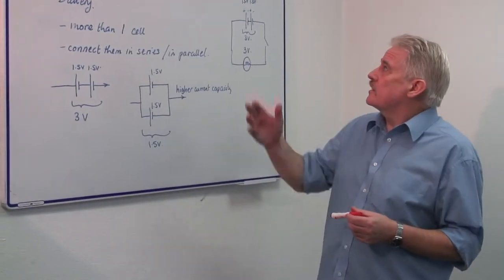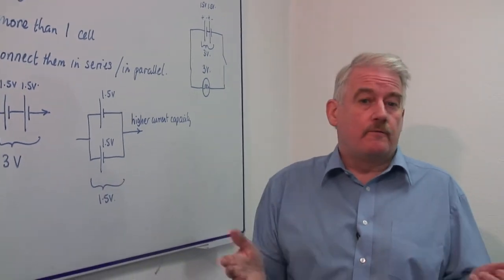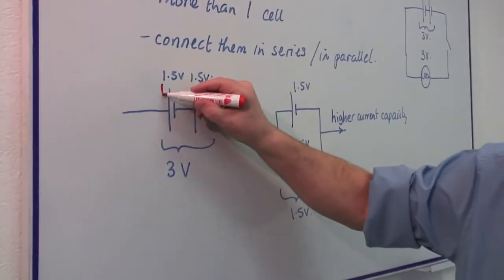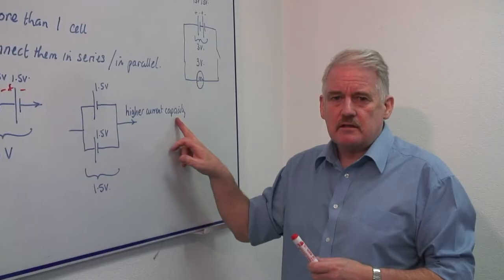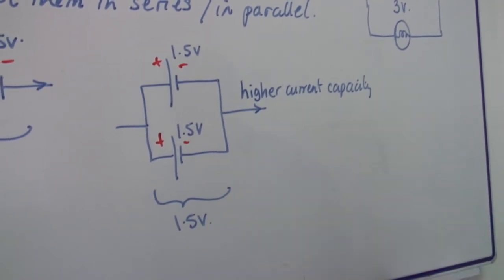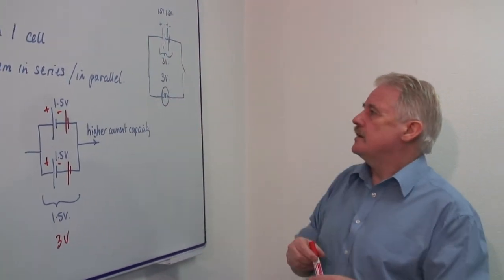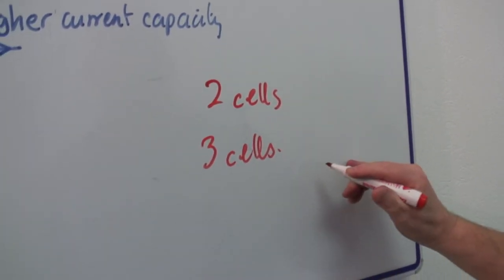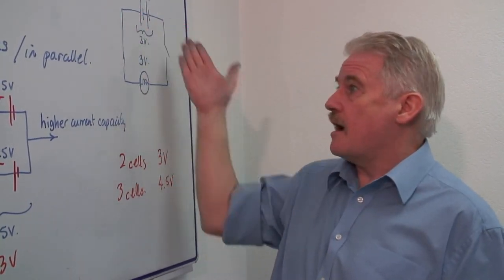Physics Help : How to Build a Circuit With a Battery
When building a circuit with a battery, it's important to note that a battery is a collection of a number of cells. Learn about how a higher voltage battery will create a brighter bulb in a flashlight with help from a science teacher in this free video on circuits and batteries.